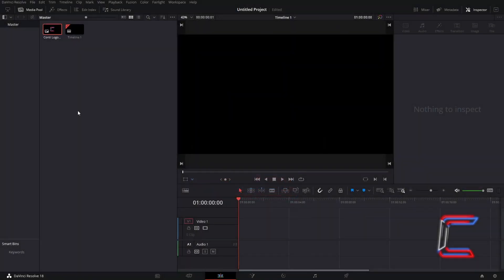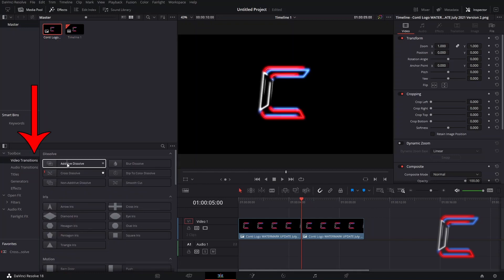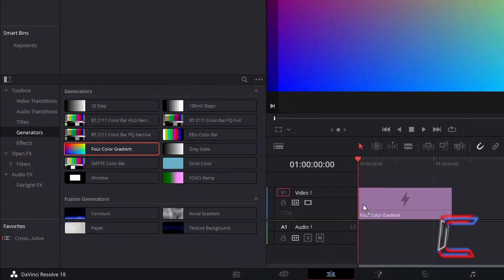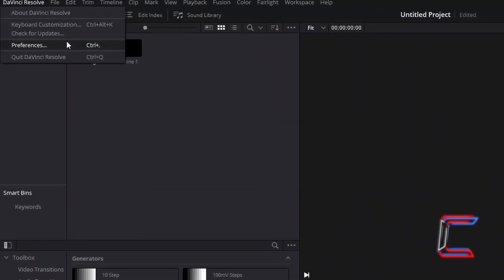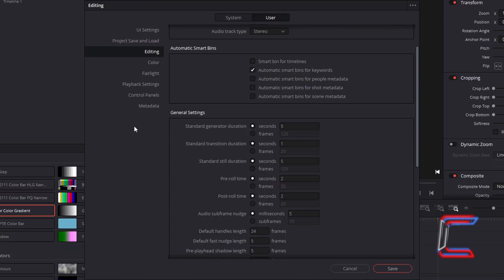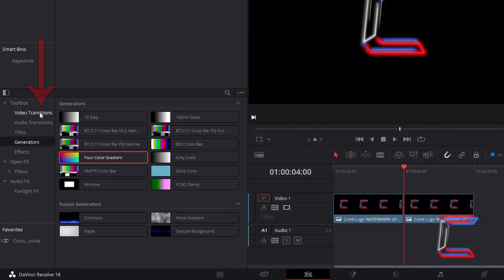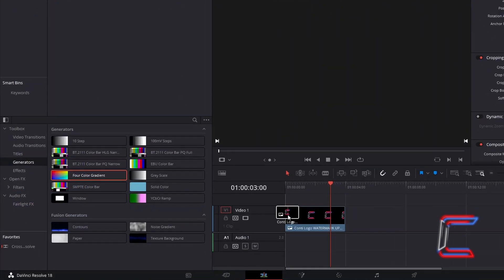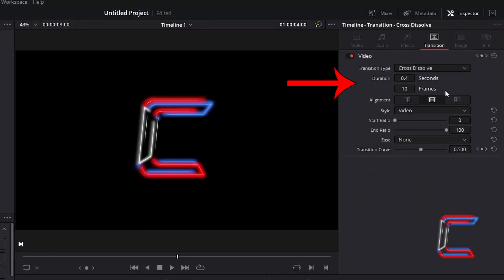DaVinci Resolve Tutorial: How To Change The Standard Duration of Generators, Stills and Transitions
DaVinci Resolve Tutorial #174. As recently requested by a channel viewer, this video has been made to illustrate how the default duration setting for image files, video and audio transition effects and clip generators can be modified in the video editing software. Version 18.0.2 is used in this tutorial.

***SPECIAL OFFERS